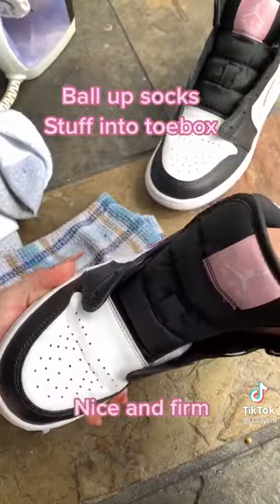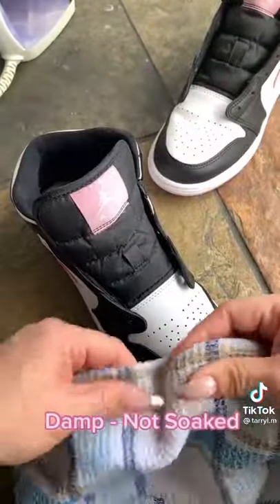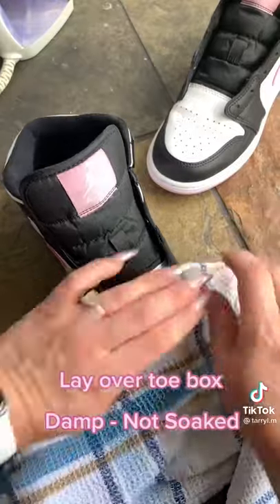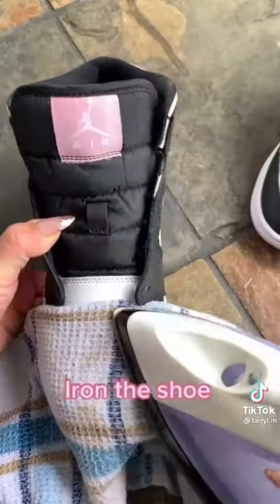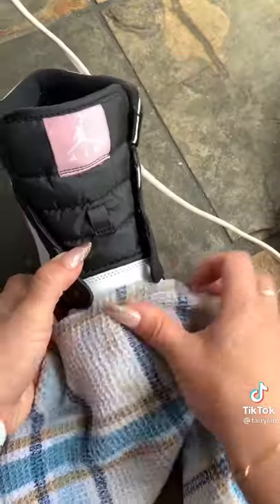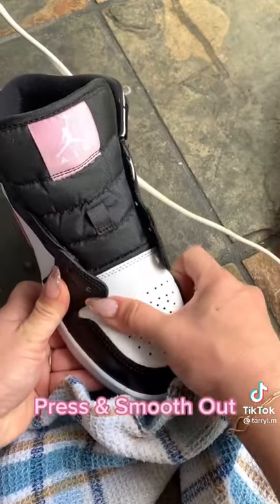Credits to tarryl.m How iron out your creases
Popular TikTok Dances in 2020 Compilation Ultimate Dance tiktok challenges 2020 Best of TikTok , Dance Compilatio, Men , Women , hahaha , funny , Beatbox, Spencer , Spencer X , Barber , Prank , friend , Jonathon , Jonathen , dancer , hehehe , lol , lmao